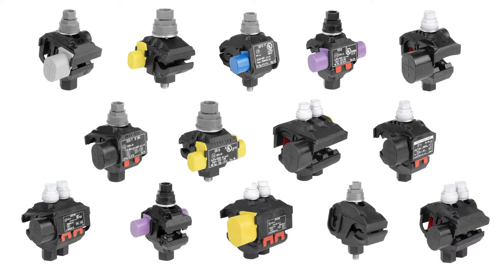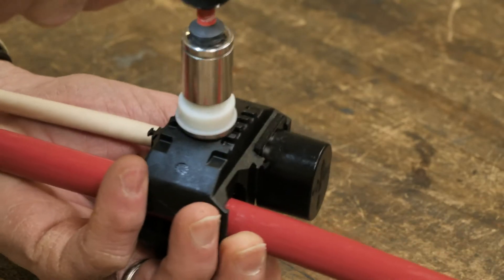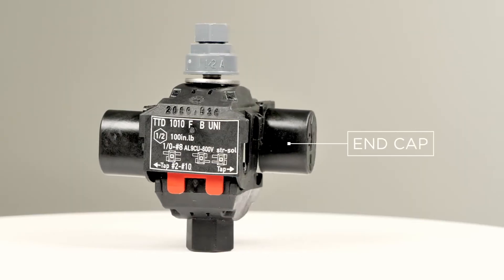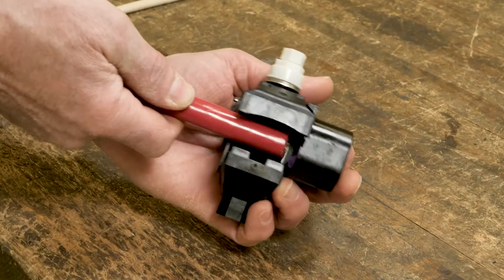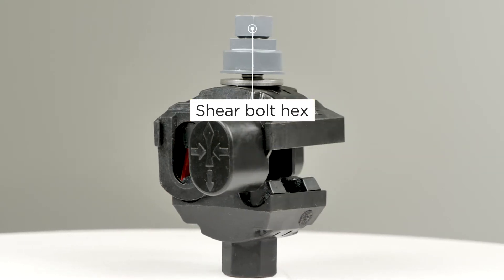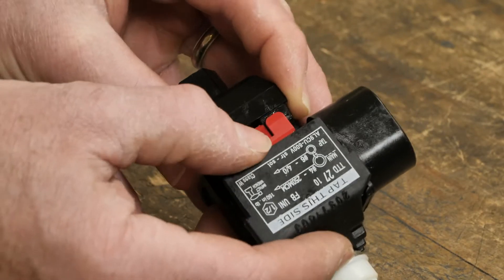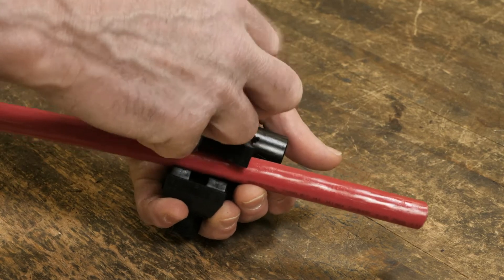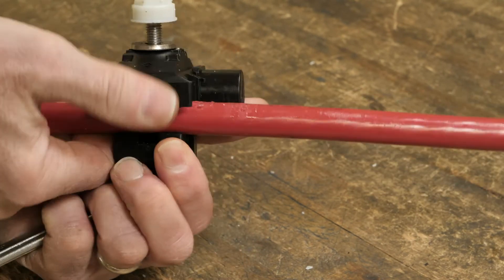Burndy’s New Insulating Piercing Connectors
See the new offering of tapping and splicing connectors that make for easy installation.